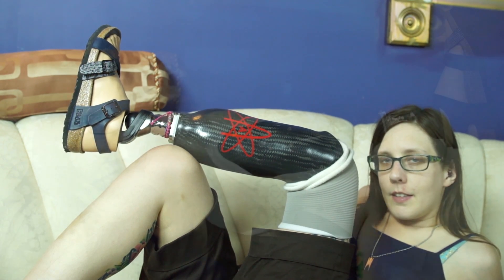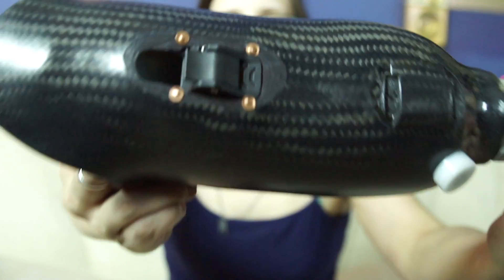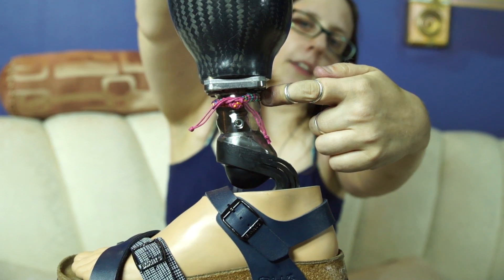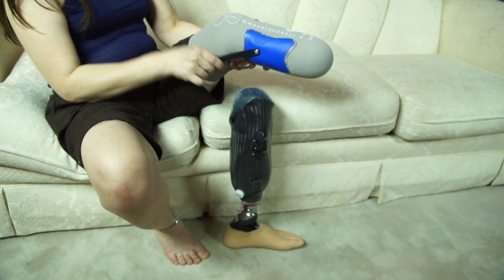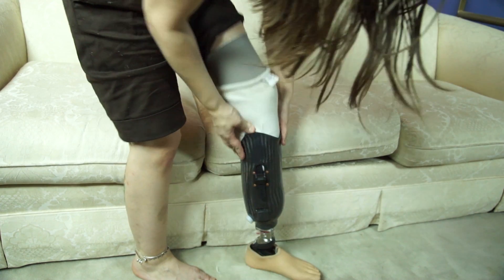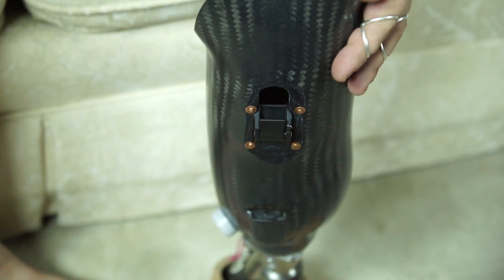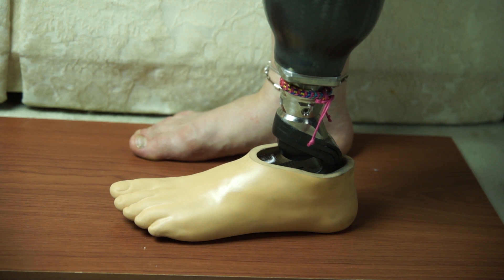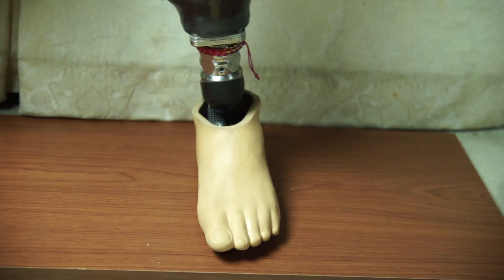AmputeeOT: How a definitive carbon fiber prosthetic leg works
Wherin I explain how a carbon fiber prosthetic leg works.

Where to check out the Renegade AT foot